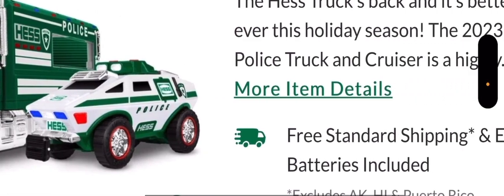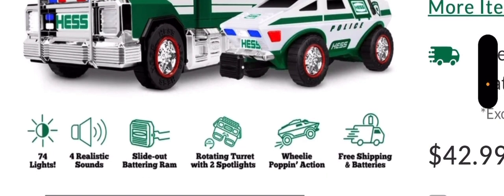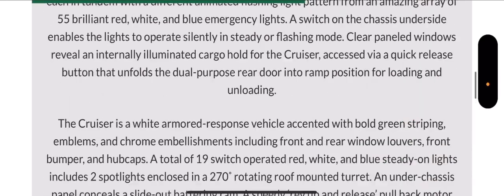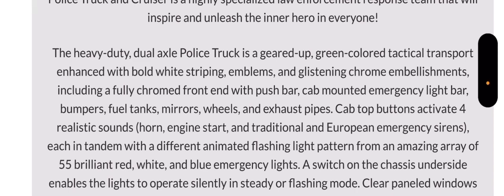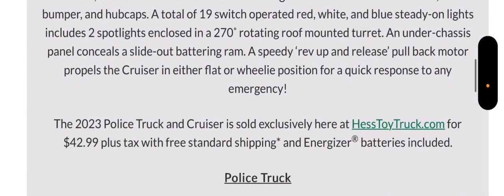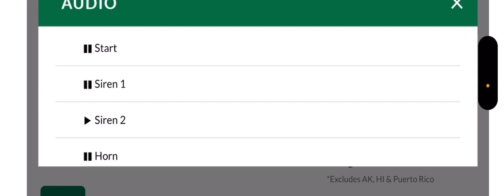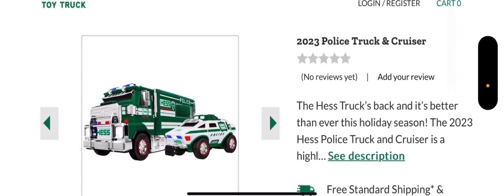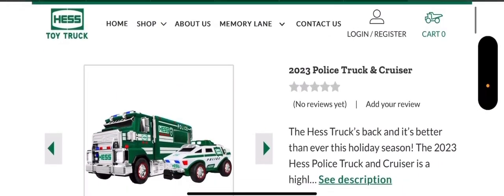RW Reactions: 2023 Hess Police Truck and Cruiser!